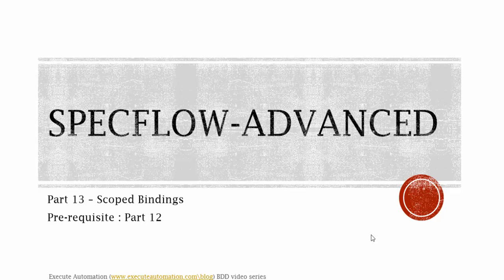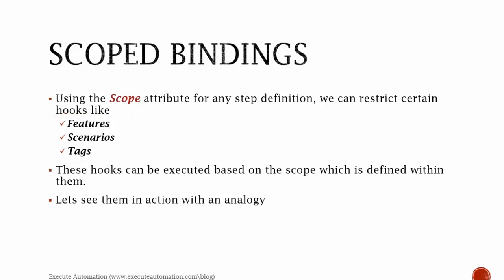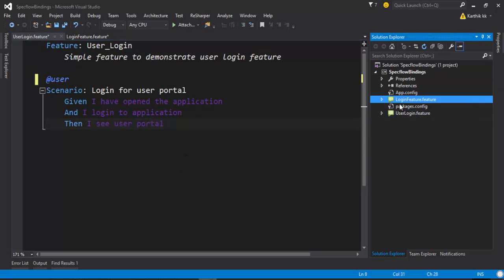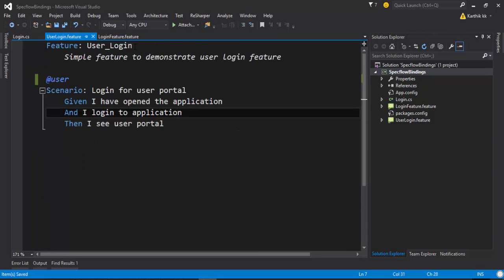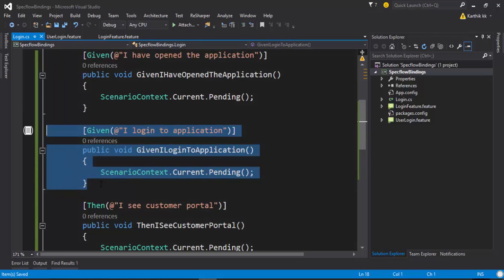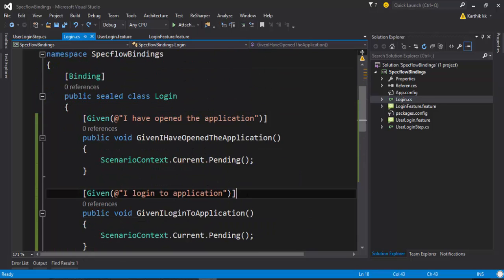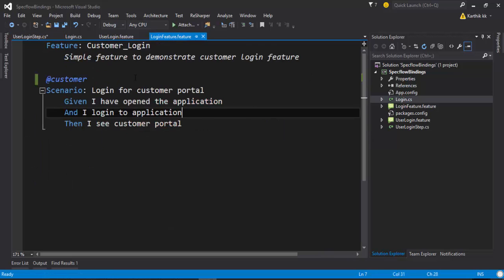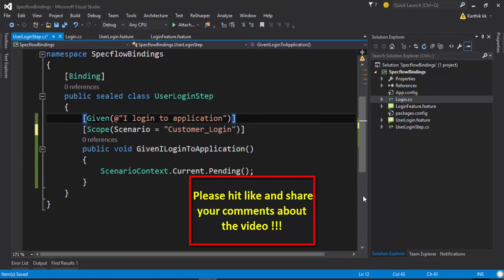Part13 - BDD and Specflow video series (Scoped Bindings)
In this video, we will discuss about scoped bindings feature available in specflow, which will let one to work with same step definition, but scoped to (or restricted to) run with specific feature or tag or scenario.